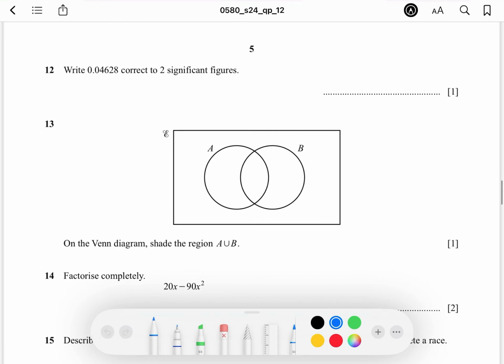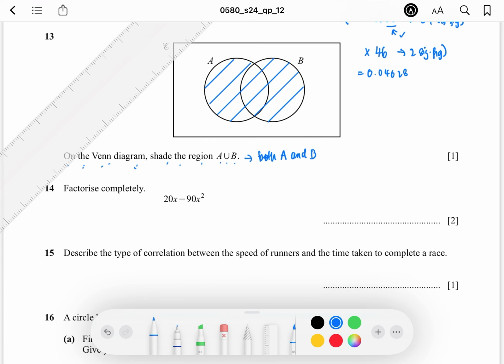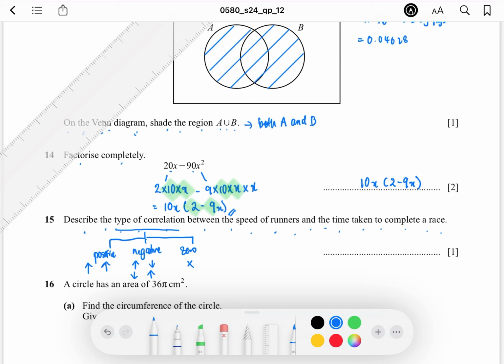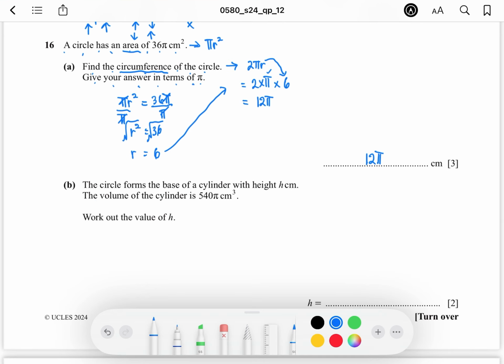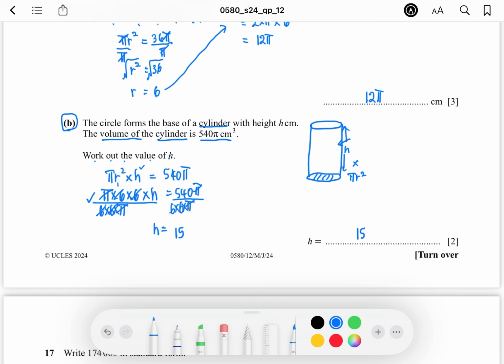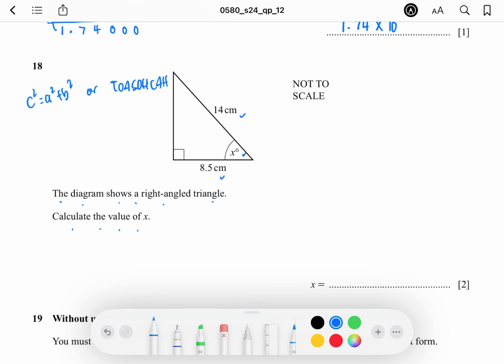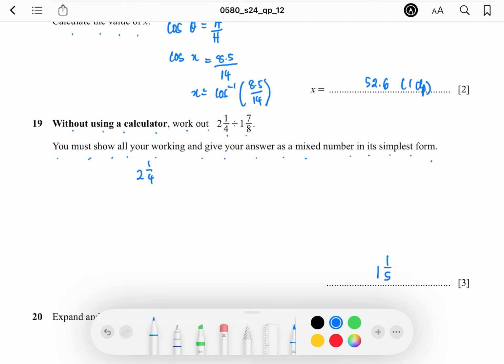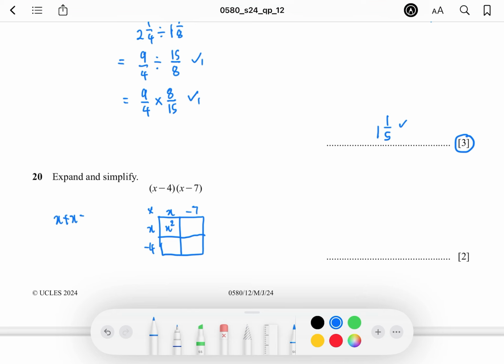Math IG June 2024 Paper 12 (page 5-6)